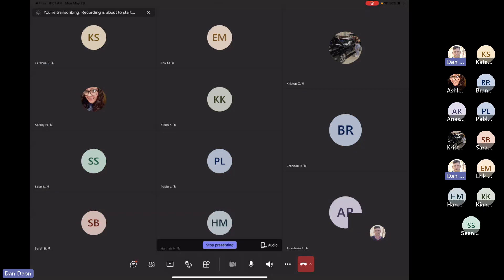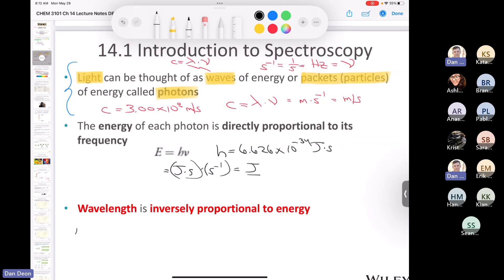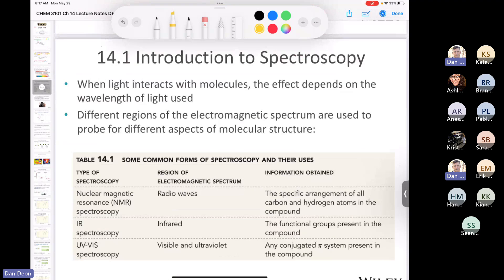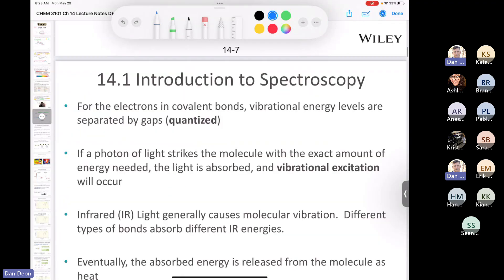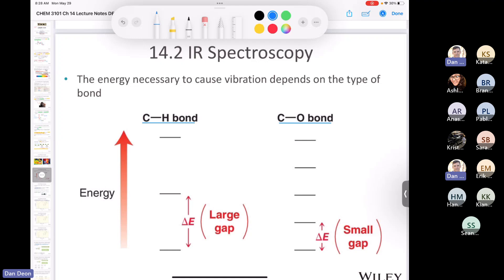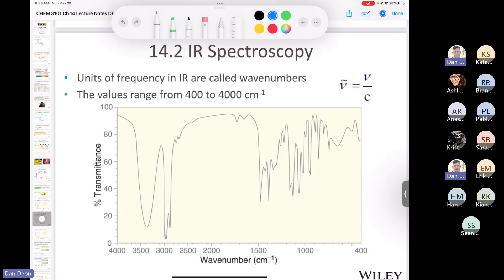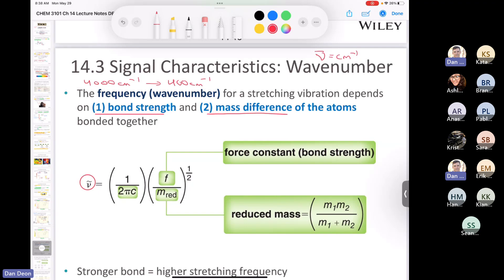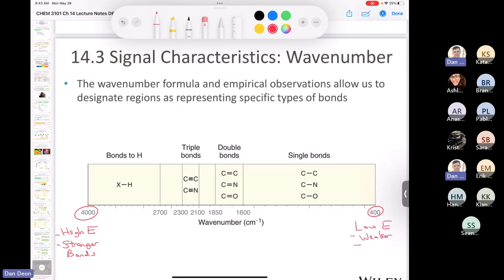CHEM 3101 Lecture May 29, 2023 Part 1